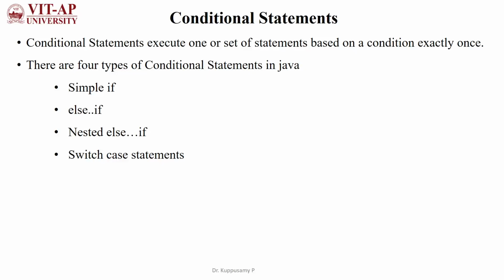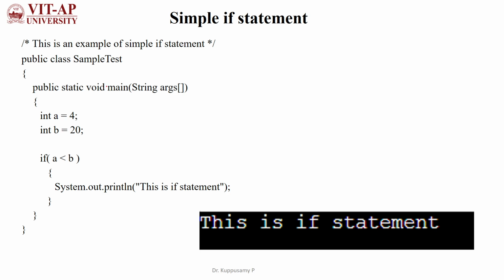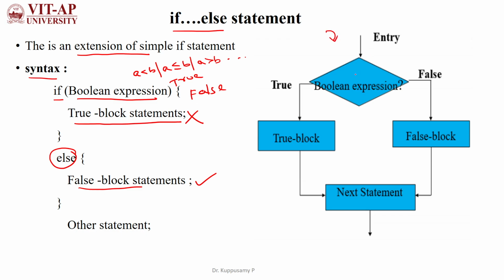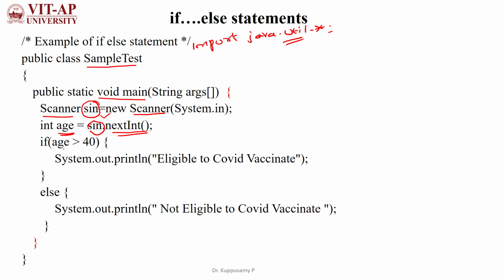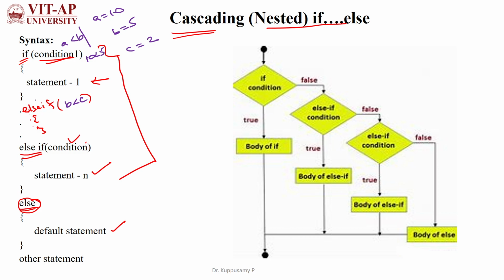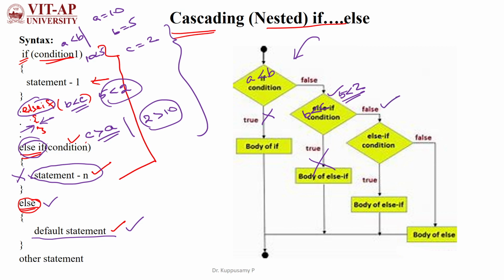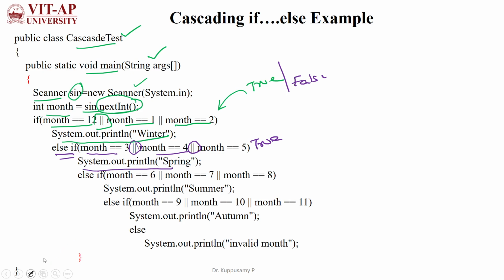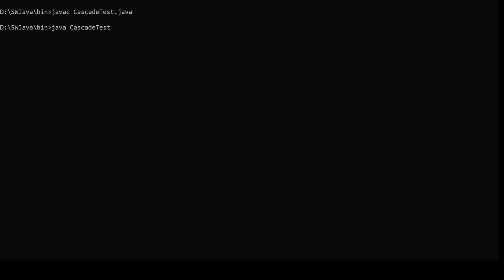19 Control Statements (Structures) in Java: Conditional (Selection) Statements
Conditional (Selection) Statement,
Simple if,
if else,
Nested else if,